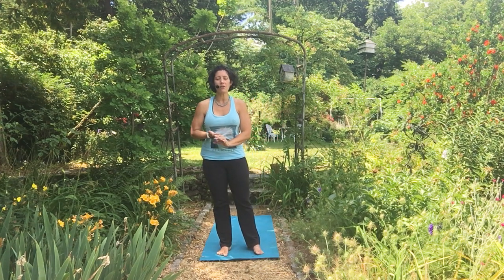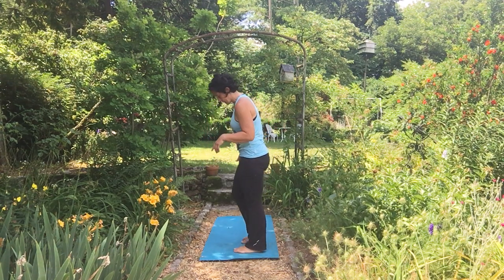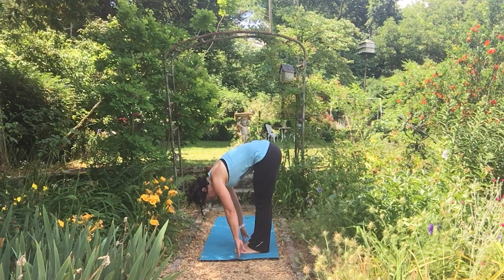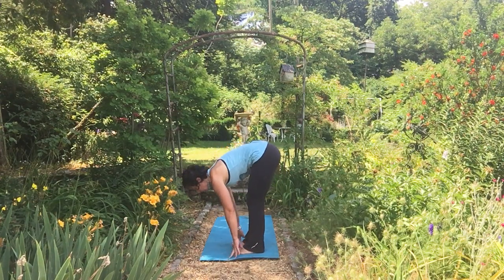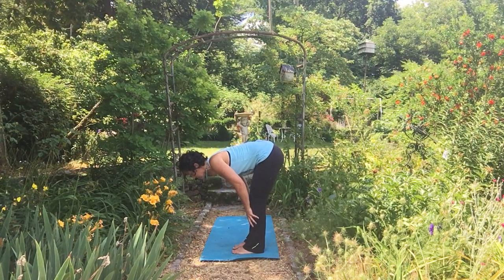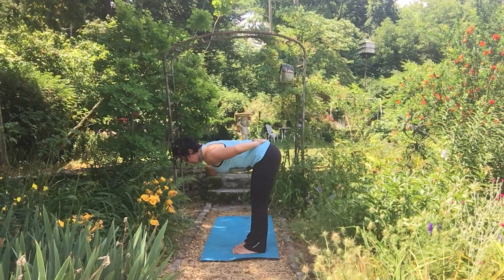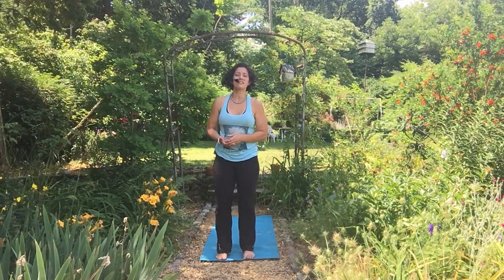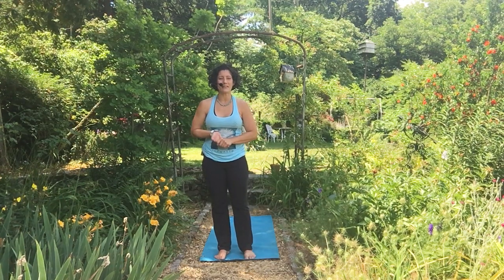Yoga Basics: How to do the Halfway Lift (Urdvha Uttanasana)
Join Jennifer Dixon with Thrive Yoga and Wellness and Thrive Online your go to online yoga community with yoga inspired workouts you can do from the comfort of your home that will challenge you, help you build strenth, flexibility, burn calories and reach your wellness goals

In this beginners yoga tutorial, you will learn how to do the Halfway Lift, (Halfway Lift in sanskrit is Urdvha Uttanasana).  This is a basic yoga pose found in many different types of yoga classes like ashtanga vinyasa classes, yoga fitness classes, etc and has many different ways you can practice.  Here, Jennifer talks about "best practices" you can do to help keep your back safe and pain free.

Key points to remember when practicing Halfway Lift Pose:

1) Your feet are typically toes together, heels slightly apart, if this isn't going to happen for you, you can also do feet hips width distance apart.
2) If your hamstrings and low back are open enough, you can have your hands flat on the mat on the outside of your feet, fingertips in line with your toes.
3) IF that isn't happening today--your hamstrings may be tight, or your low back, your can have your finger tips on the mat in line with your toes, your hands on your shins (just don't lock your knees) or your hands on your thighs.  Don't press your hands on your knees in Halfway Lift pose.
4) Your gaze is slightly forward without over arching your neck
5)Your shoulders are pressing back and away from your ears, squeezing together behind you
6) Chest is proud, but don't stick your ribs out.
7) Your belly is IN (A LOT)

Remember, always keep your stomach muscles engaged and try not to tilt that tail bone out.  (this cue can reduce back pain, and create more length in the hamstrings and low back)  This is a great pose to build flexibility in your back body muscles.

If you would like to learn more about Jennifer or if you would like to practice with Jennifer in person and you’re in the Chattanooga, TN area, come to Thrive Yoga and Wellness.  We offer almost 40 classes each week in a variety of modalities from beginners to advanced, to chair and seniors all the way to super physical HIT yoga.  It’s a great studio in the suburbs with ample parking and the community vibe even the folks at Cheers would be proud of. (How’s THAT for showing my age?!?!)  The Thrive website is

Or if you’re not in the area and still want to practice with me, you can totally do it for free, virtually.  I even have a free free 5 day HIT (High Intensity Training) Yoga challenge you can sign up to do and get 5 free HIT Yoga classes delivered straight to your inbox.  It’s a lot of fun and a lot of work.  You’ll take your yoga skills and strength to a whole new level and be sore in the best possible way that you won’t want to stop on day 5!  I can’t wait to practice with you!

In the video, I was practicing on my still kicking Manduka Eko Mat which I love and have had going on 5 years, it is FINALLY starting to die...it is sad. :(  Time to go shopping!

This post was written by Jennifer Dixon MBA ERYT 500 and Authorized Ashtanga Yoga Teacher.  She is the lead teacher in the Thrive Yoga and Wellness 200 hr Yoga For Every Body Teacher Training program: the Chattanooga area’s ONLY modular 200 hr Yoga Alliance approved Teacher Training program that allows you to train when YOUR schedule allows.  With two semesters each year and plenty of opportunity to practice and train year round, this is the BEST yoga teacher training program for busy folks.  Gone are the stresses about missed training weekends, you don’t have to worry about exhaustion and tears from super long intense weekend trainings every month--with the Thrive Yoga Teacher Training program, you train when your schedule allows and live your best life now.  Yoga Teacher Training should be fun, come practice with us and let us show you how!  Another great perk of training at Thrive?  You get an unlimited membership to the studio for one full year while you train!  NO ONE ELSE offers this amazing deal (worth $1100!) and it’s the PERFECT way to get the training you want with the practice you need.  Our next semester starts in August of 2019!

See you on the mat soon!